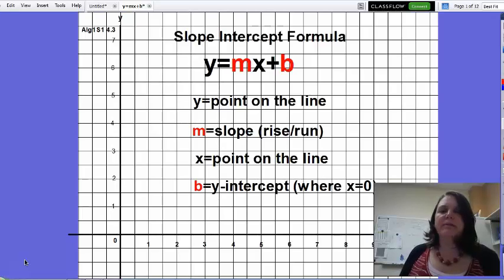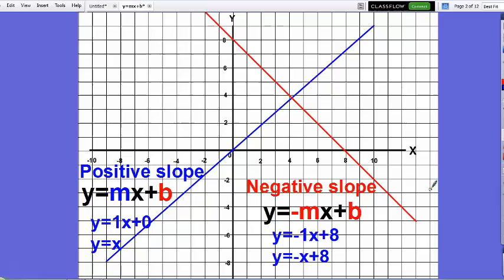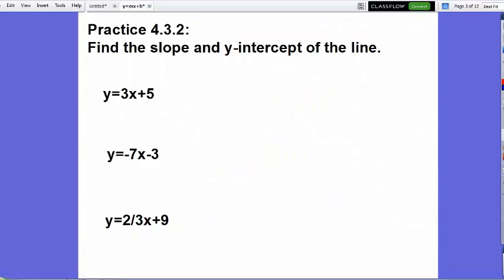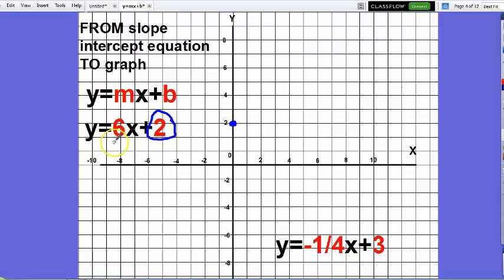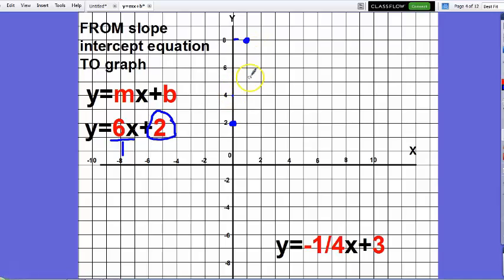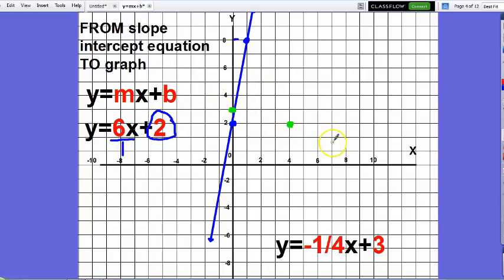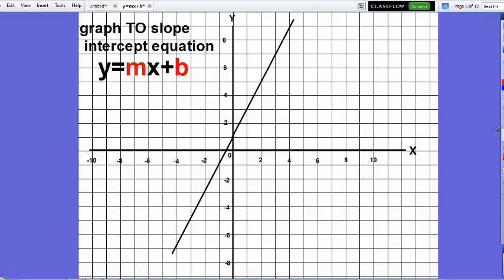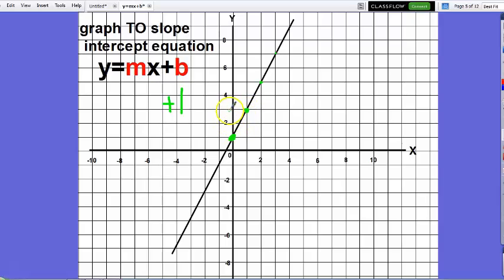Alg1 S1 4 3 Slope Intercept Equation of a Line Tutorial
Student tutorial: Algebra 1 S1 (core) Apex lesson 4.3 Slope Intercept Equation of a Line